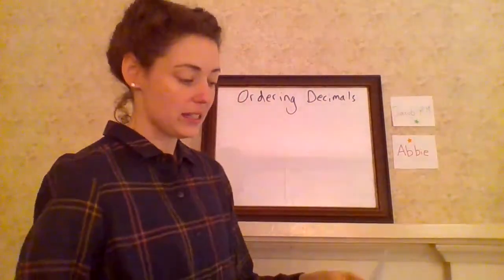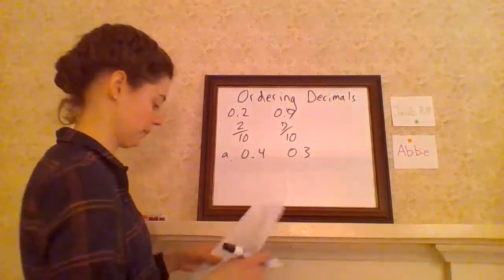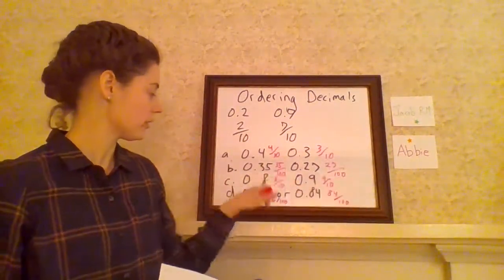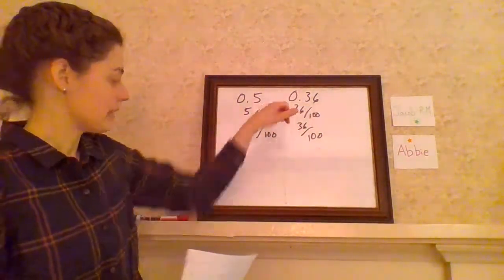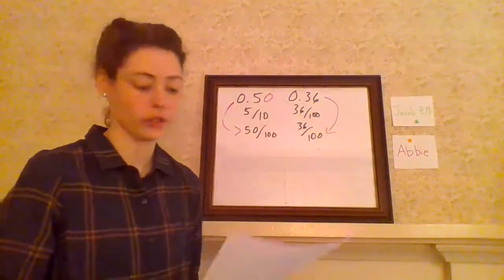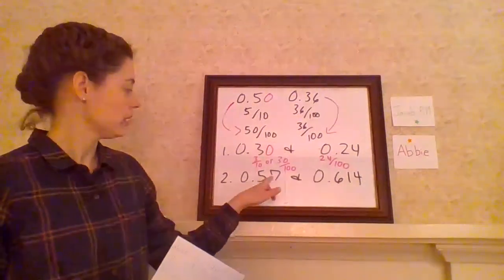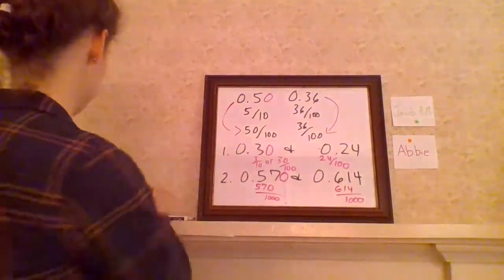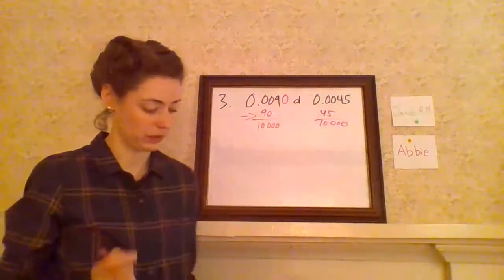Math 6 - Ordering Decimals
Homework:
pgs. 13-14